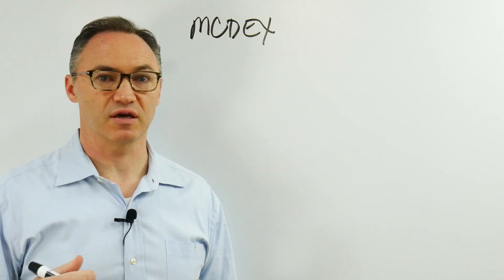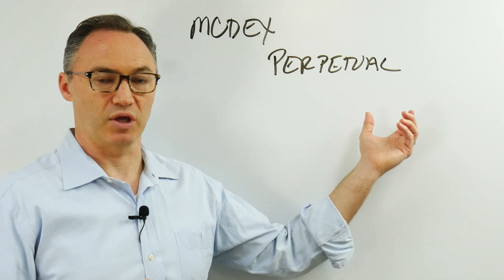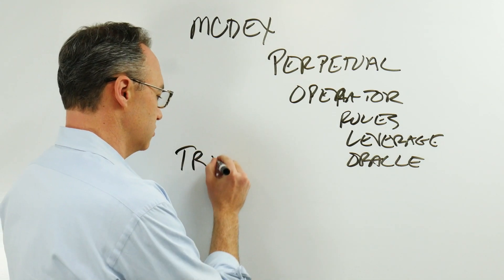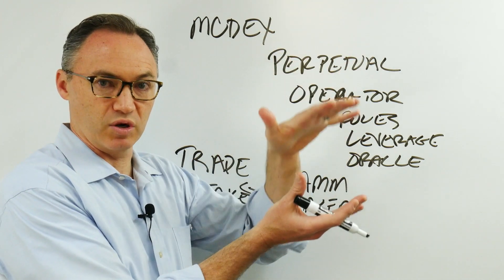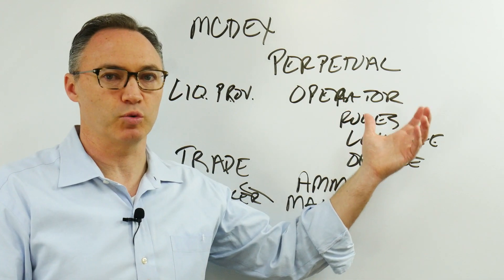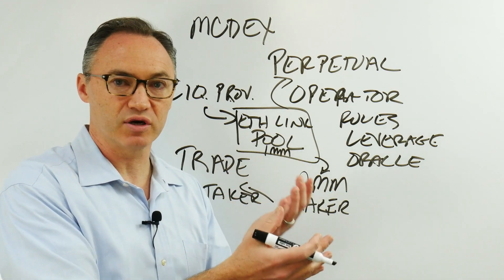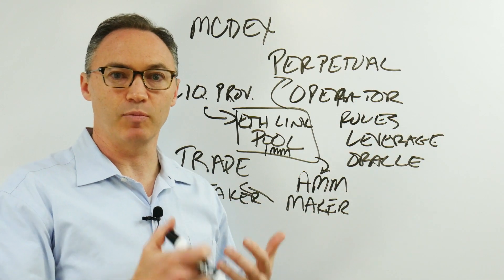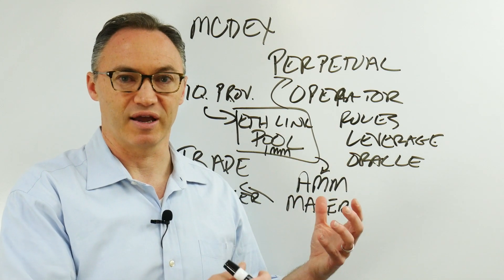Understanding MCDEX - Decentralized Exchange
Interaxis discusses the inner workings of McDex upcoming V3 L2 release in March.

McDex is a fully decentralized perpetual swap exchange based on Mai Protocol that allows anyone to create any perpetual market. McDex is much like Uniswap but for derivatives.

This Understanding DeFi series is a collaboration between Interaxis and About DeFi.